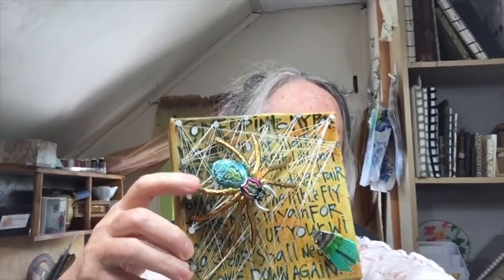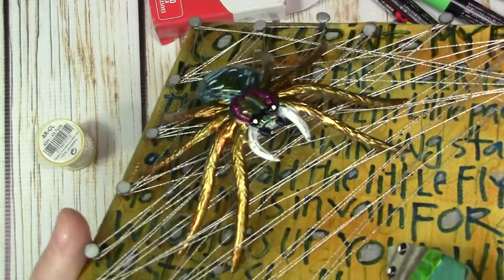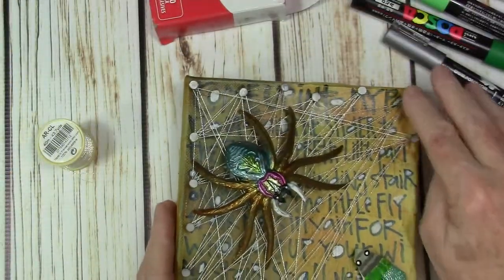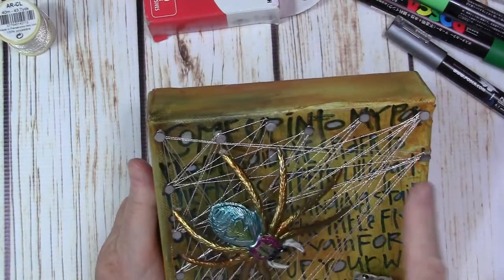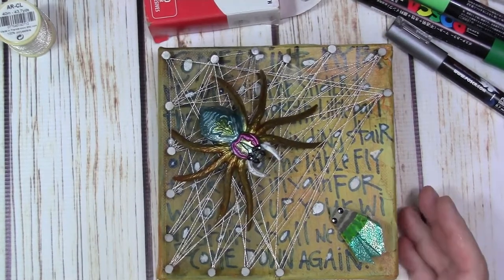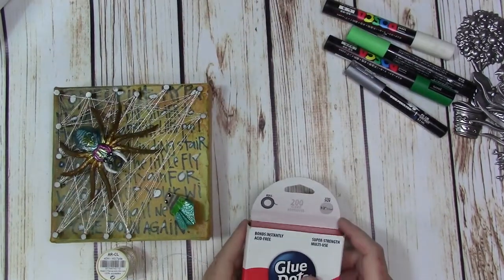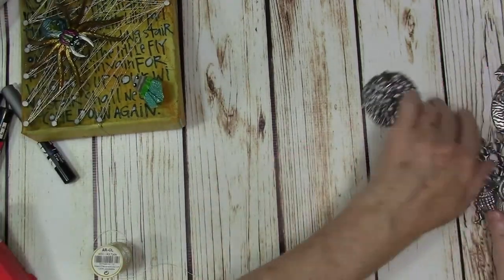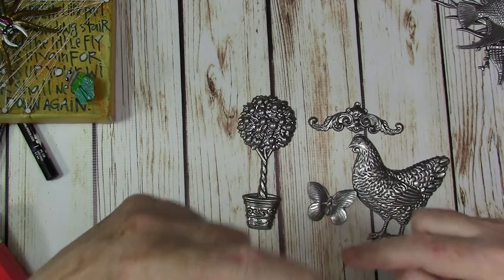The Spider and the Fly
I'm building a spider web today. This is one fun and creepy Halloween project featuring the new Frank Morrow UPaint metal pieces. Click SHOW MORE

Check out all of the design team projects on Joggles blog

• Frank Morrow Upaint Metal Stamping - Potted Fruit Tree [11438]

• Frank Morrow Upaint Metal Stamping - Queen Angel Fish [11965]

• Uni-posca Paint Marker Pen - Medium Point - Set of 15 (PC-5M15C)

• Spectrum Noir Alcohol Markers - Cool Grays - Pack of 6

• Glue Dots Mini Dot Roll, Contains 300 (.19 inch) Mini Adhesive Dots (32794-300)

• Decotacks® 1/2 in [13MM] Blued Tacks, Carpet Tacks, Cut Tacks [6.2 oz] [500 PCs] CT13